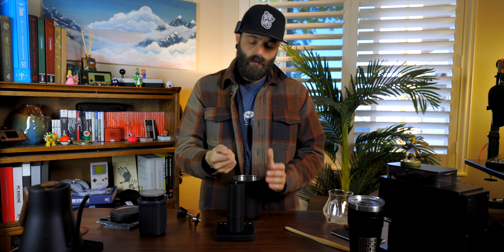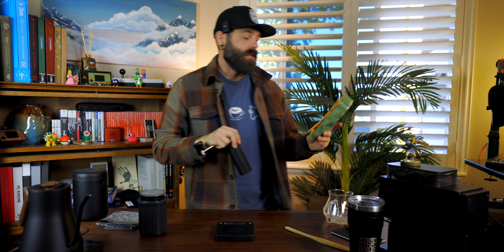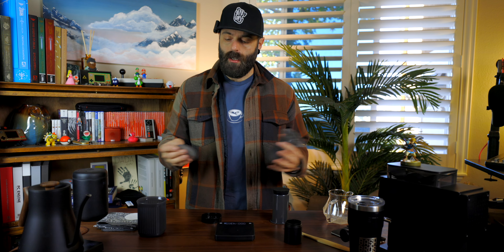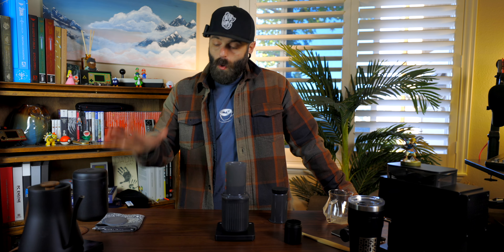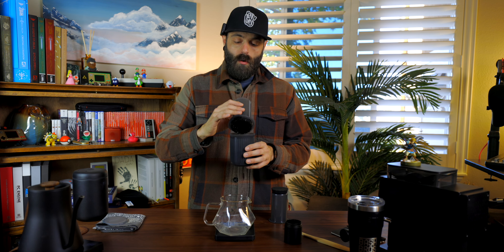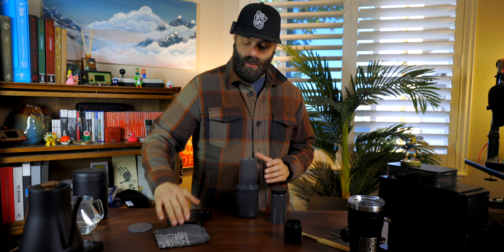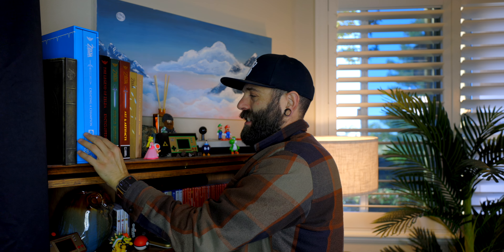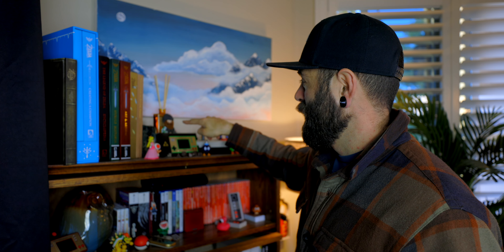Ok I was wrong about Tears of the Kingdom | Cup 49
JOIN the Greatest Gaming community

The Coffee GEAR
Coffee Hand Grinder
Vacuum container
V60 02 brewer
V60 02 Filters